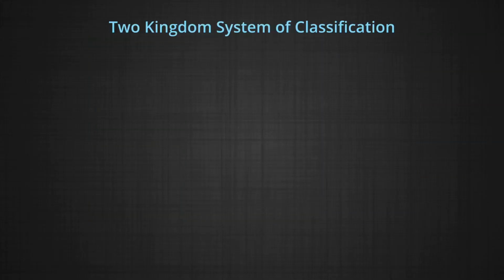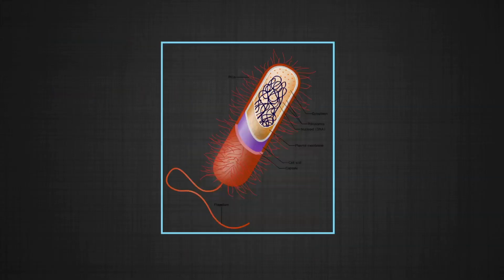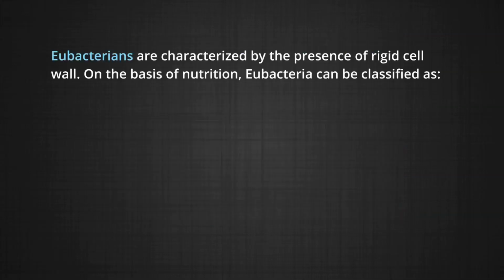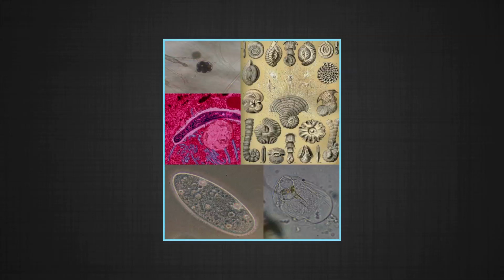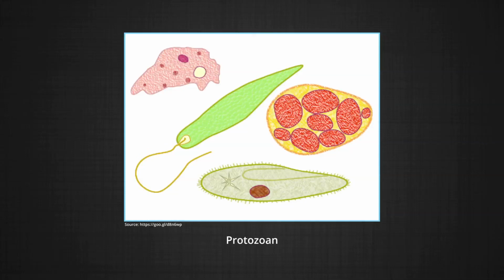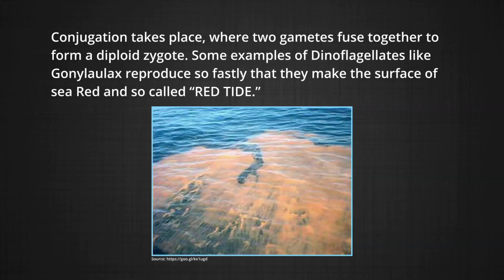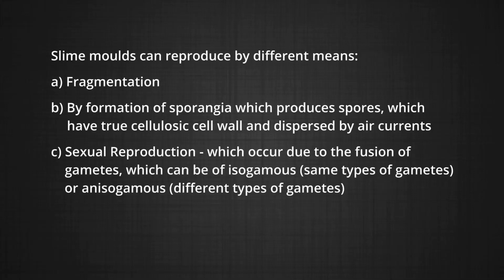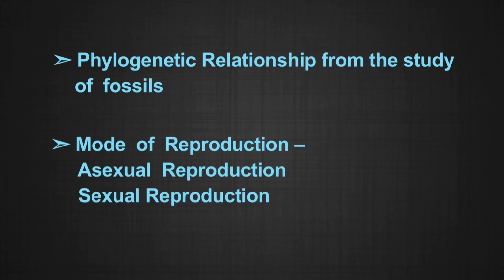CBSE / NCERT Class 11 Biology - Biological Classification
Biology (जीवविज्ञान )
Biological Classification ( जीव जगत का वर्गीकरण  )

Colleges

Sarkari Jobs

News